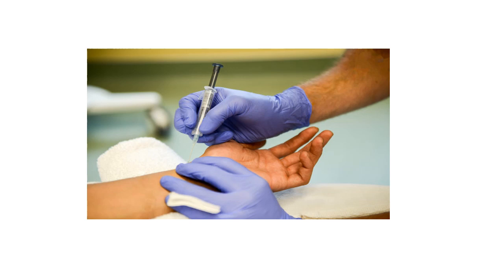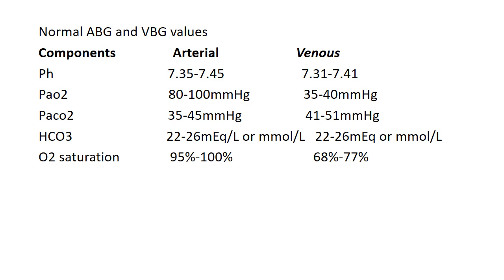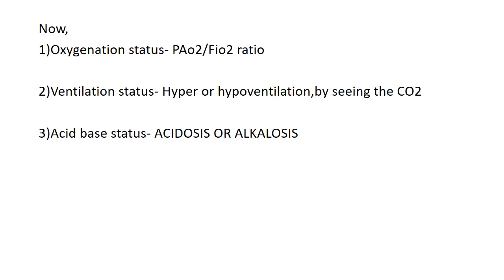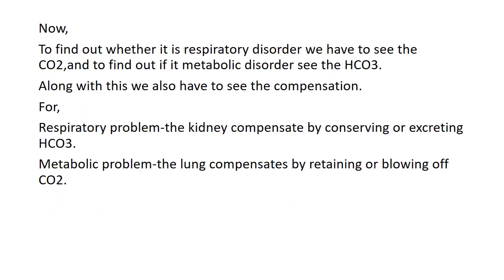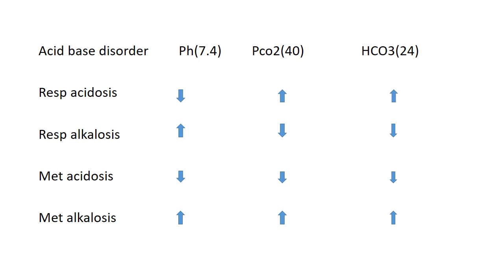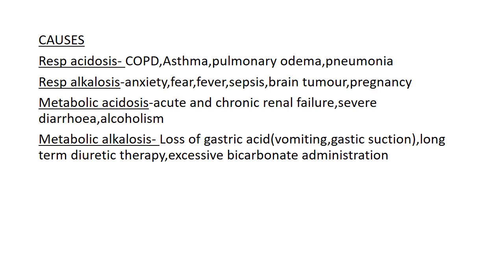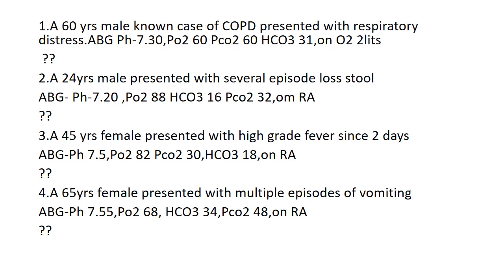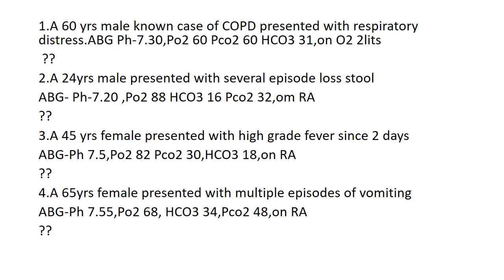ABG analysis basics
Nurses are the backbone in managing patients in ICU and therefore teaching them on handling and managing patients in ICU is most important.Proper training can also reduce the rate of infection in ICU.My aim is to educate the nurses through my channel.